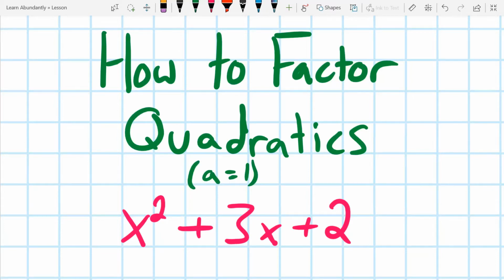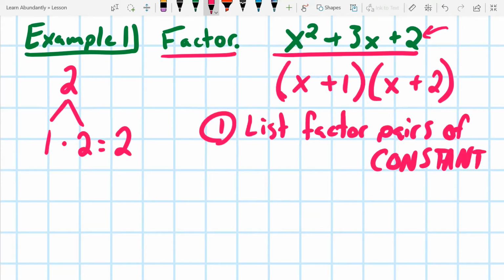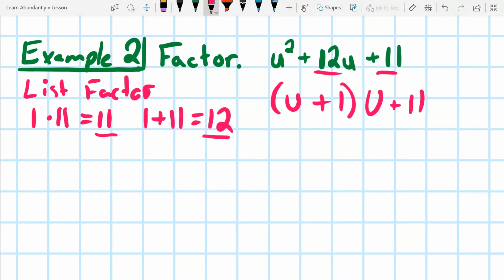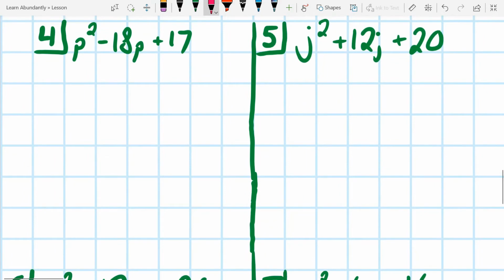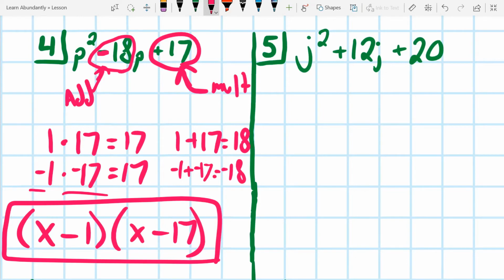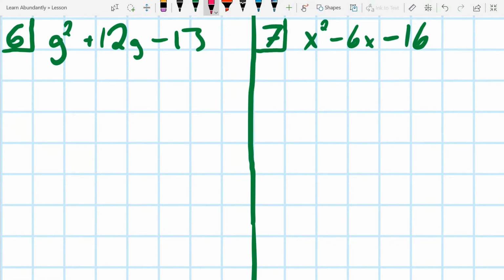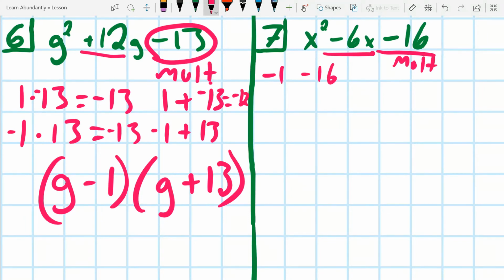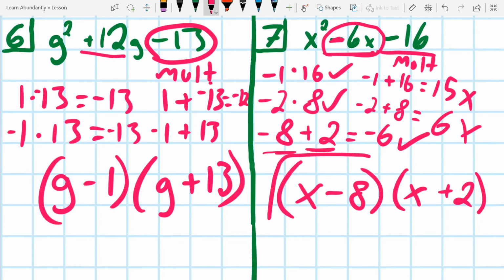Factor a quadratic with a lead coefficient = 1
Factor a quadratic with a lead coefficient of 1. This video has 7 examples. If you have any comments or questions leave them below.